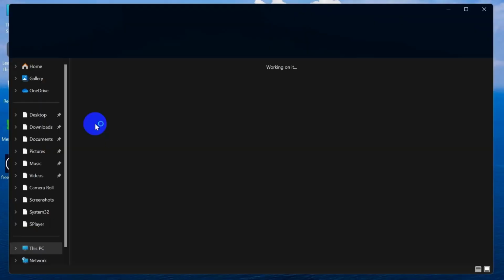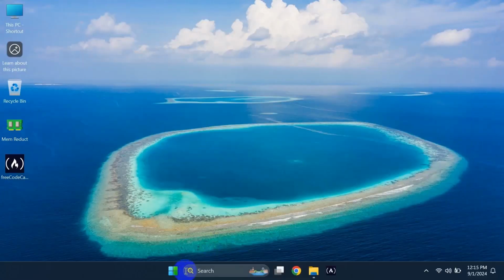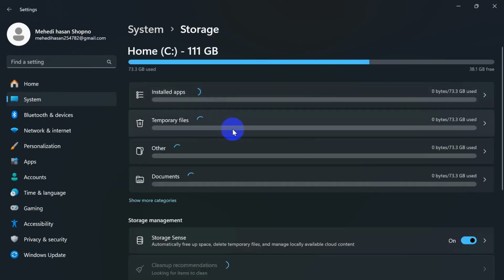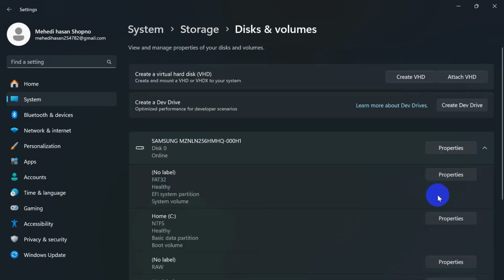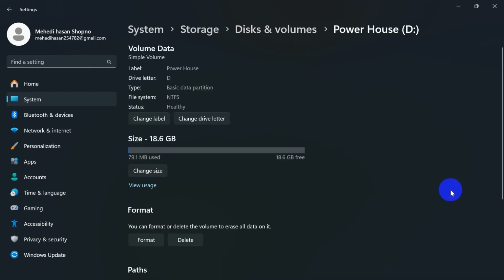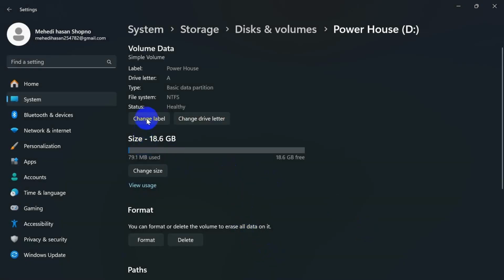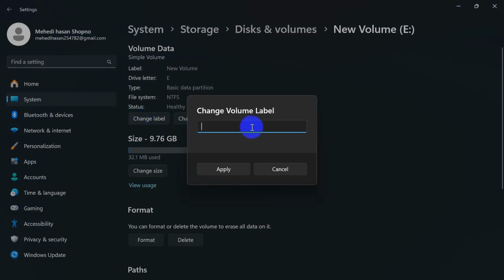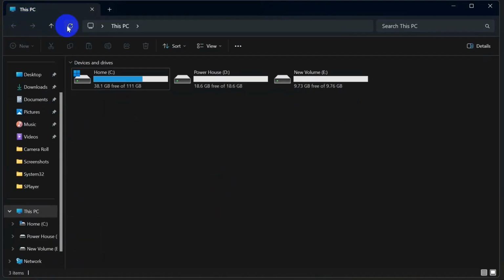How to Create Partition in Windows 10 & 11 | Step-by-Step Guide (2024)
Looking to create a new partition on your Windows PC? 🖥️ This tutorial will guide you through the entire process of partitioning your hard drive in Windows 10 and 11. Whether you want to organize your data, install a new operating system, or create a backup space, this step-by-step guide makes it simple and quick! 🚀

🔧 What You'll Learn in This Video:
✅ How to access Disk Management in Windows.
✅ Step-by-step process to shrink and create a new partition.
✅ Formatting and assigning a drive letter.
✅ Tips to manage partitions safely.

👨‍💻 Why Create a Partition?
Creating a partition helps improve data organization, allows for dual-boot setups, and provides dedicated spaces for files and programs.

💡 Pro Tip: Always back up your data before partitioning to prevent data loss.